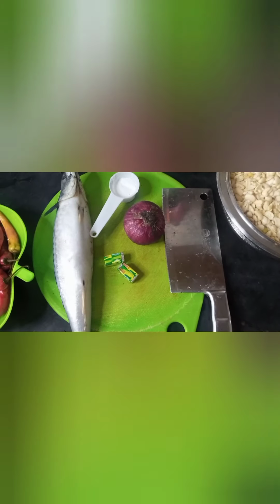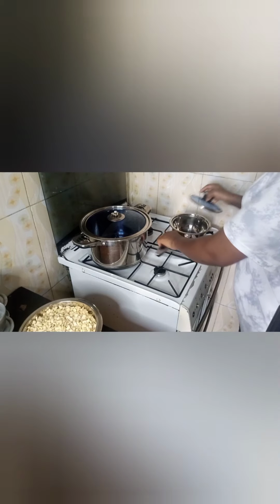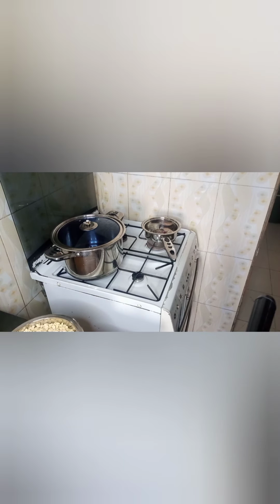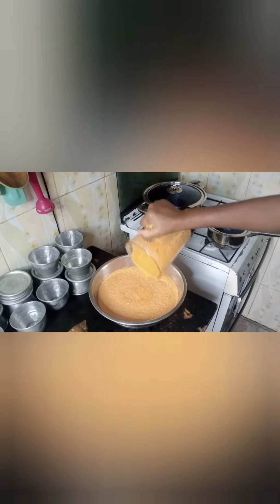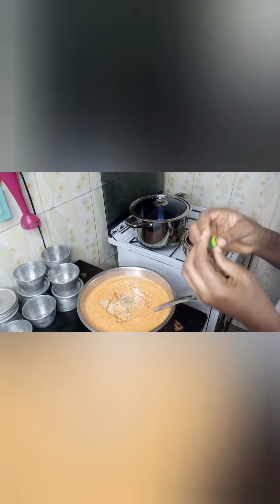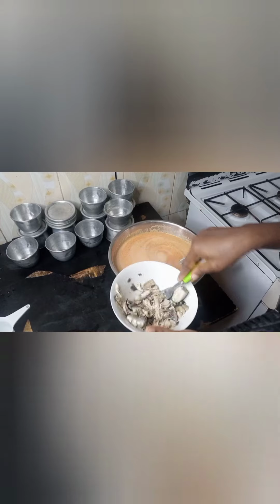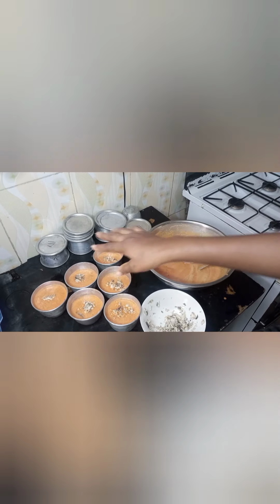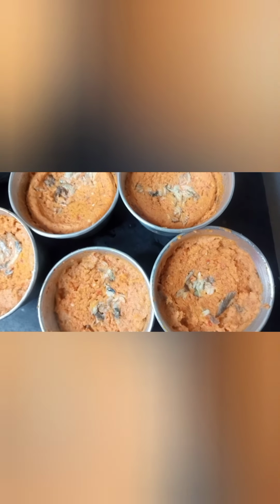THE EASIEST MOI-MOI RECIPE.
These are the ingredients that I use for this recipe.
use a measurement cup, the type that I use in this video.
For the moi-moi
3 cups of beans
1 knor seasoning cube
I medium size of Onion
1 hand full of red chilli pepper or red bell pepper.
1/2 cup of vegetables oil
1/2 teaspoon of thyme
1 medium size of mackrel fish
1 teaspoon of salt or add to your taste.

For cooking the fish:
1 small bulb of Onion
1 seasoning cube
1/2 teaspoon of thyme
1/2 teaspoon of curry spice
a little salt.

Remember to saok the beans for 10 minutes before washing, so that the skin will be easy to peel.
Also I use the fish stock to cook the moi-moi., I did not add pepper because the chilli pepper that I use is a bit hot.